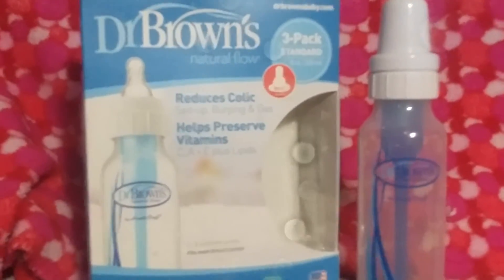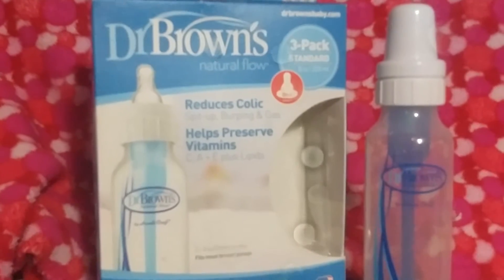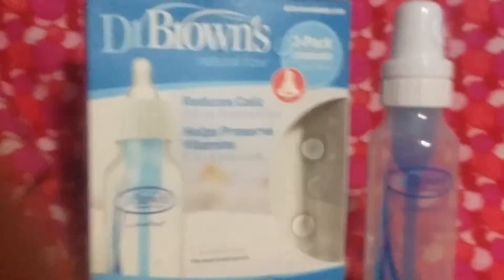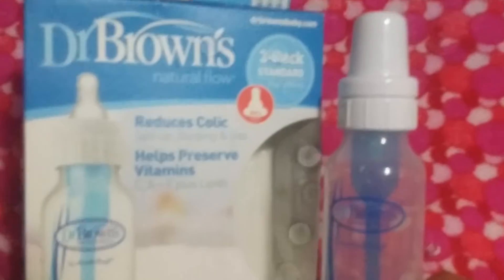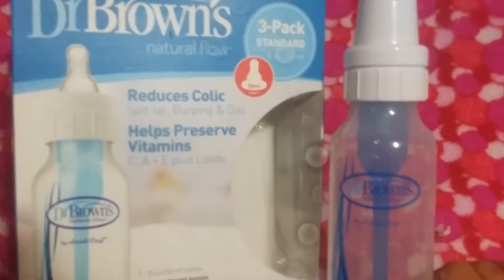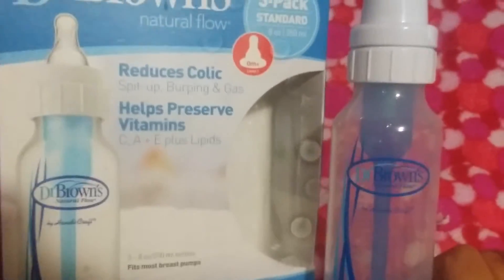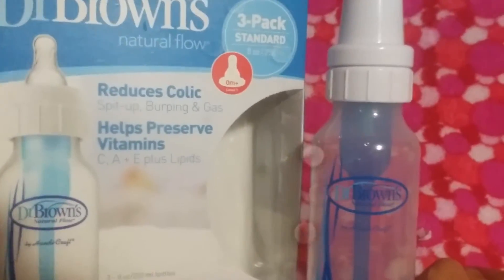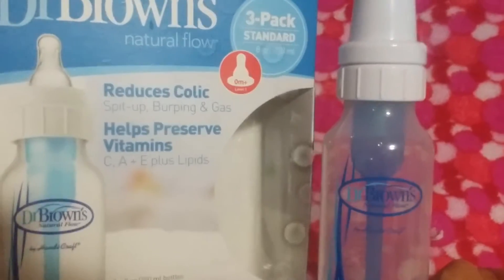WARNING Dr. Brown's bottle WARNING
WARNING:
Dr. Brown's natural flow bottle are often advertised as an 8 Oz bottle.
It's important to notice that the top line(the one that could easily be assumed to represent 8oz) is actually 8.45 Oz; equivalent to 250 ml. Using this top line could be VERY DANGEROUS if used to mix powdered formula based around 8 Oz of fluid. It can lead to a FATAL electrolyte imbalance.